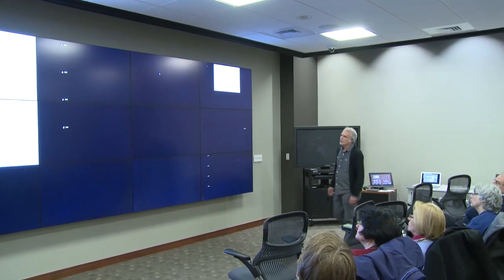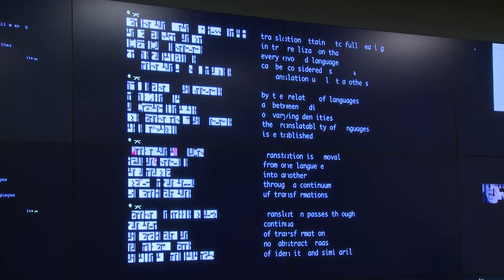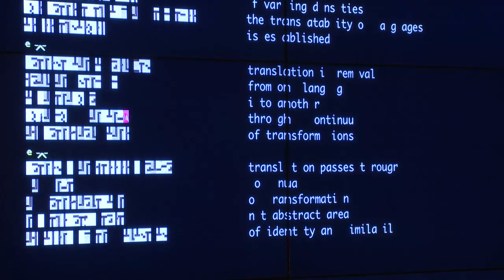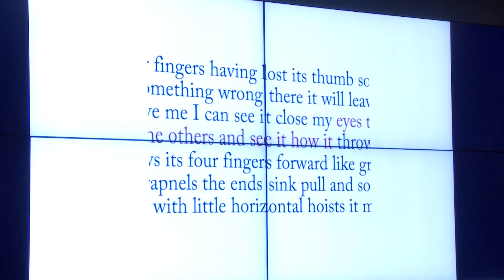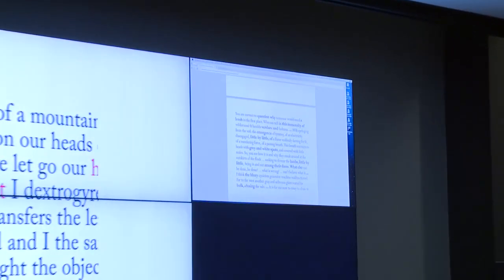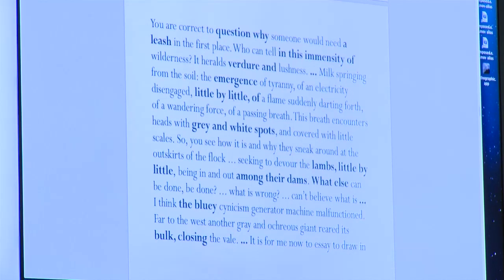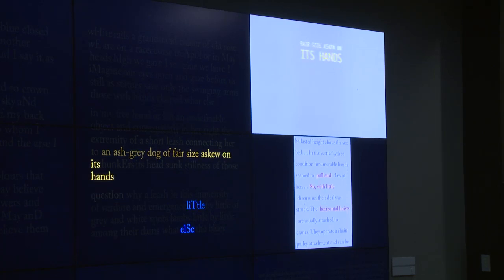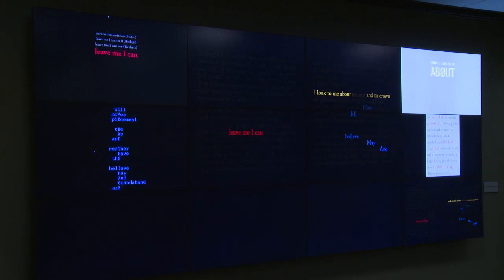John Cayley: Shifting Moods, Revealing Code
Professor of Literary Arts at Brown University